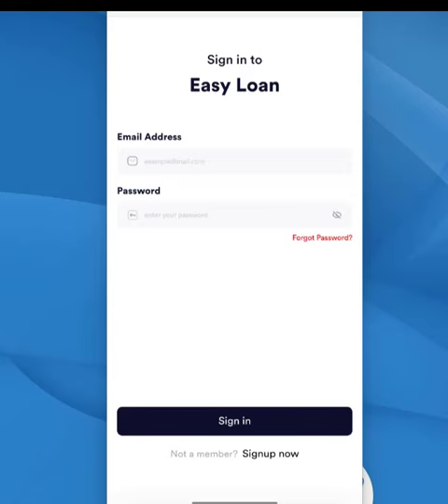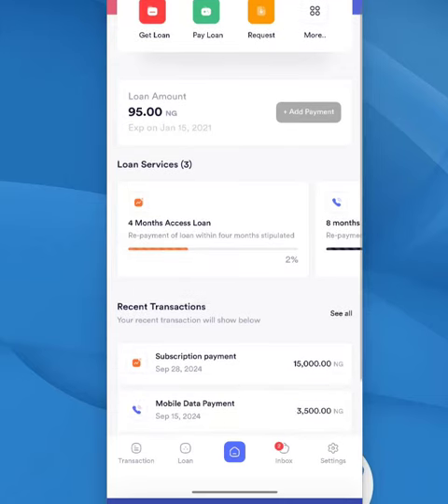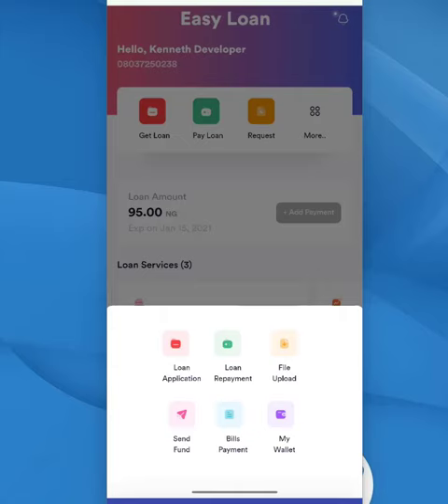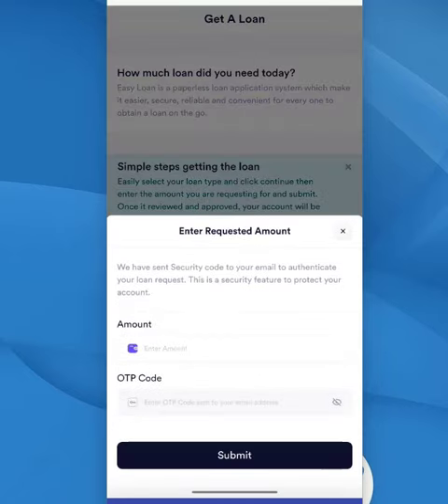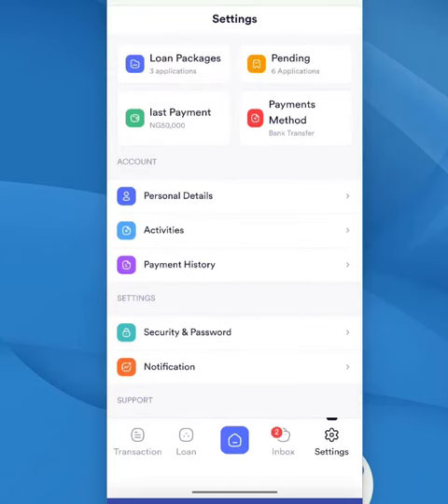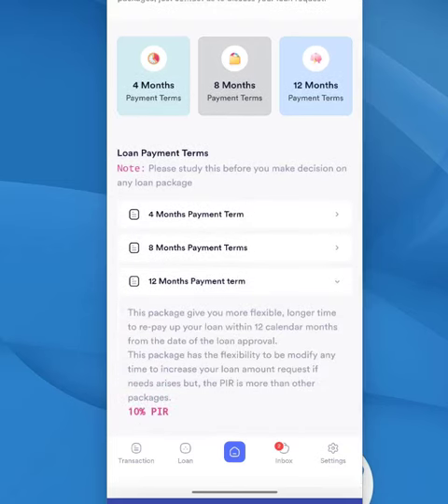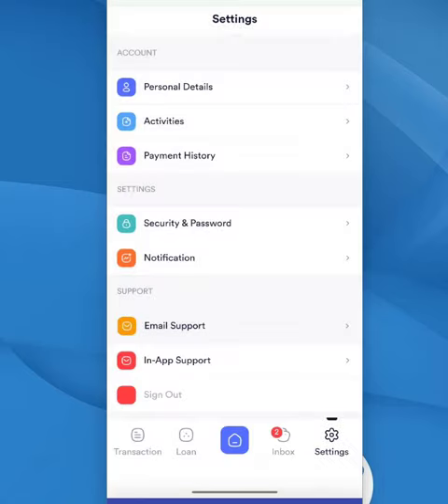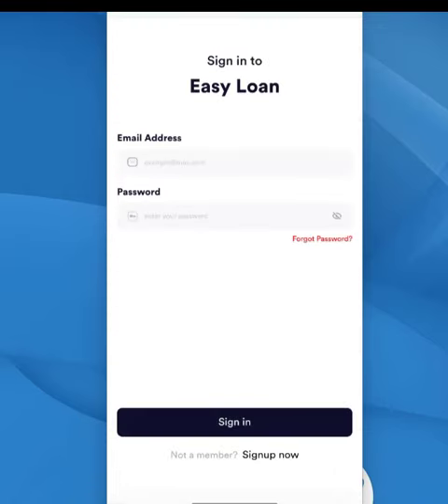Loan app features you need in 2024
Are you ready to dive into the world of mobile loan business ? In this video, I reveal the secrets that can make or break your income success! 💰📱 Whether you're a developer, entrepreneur, or simply curious about fintech trends, these insights will give you a competitive edge in this booming industry.

Join me as I show you this mobile loan app development, from user experience design to security measures. You'll learn how to attract users, keep them engaged, and ensure your business stands out in a crowded marketplace.

📌 In This Video, You'll Discover:

The importance of intuitive UI/UX in user retention
Why security features are crucial for trust and credibility
Hidden costs of payment processing and how to manage them
Strategies for effective user acquisition and marketing
Real-life case studies of successful mobile loan business

If you find this video helpful, please give it a thumbs up 👍 and share your thoughts or questions in the comments below!

information we learned from IT real-world problem solving solution, online resources and tests that we've run.

#Loan App Features
##5 Shocking
#Successful Mobile Laon App
#Mobile Wallet App Development
#Successful Loan Application Secrets
#Fintech App Development
#Mobile Payment Solutions
#User Experience in Apps
#App Security Best Practices
#Mobile Wallet Design Tips
#User Acquisition Strategies
#Payment Processing Insights
#App Marketing Techniques
#Developing Fintech Apps
#Mobile App Monetization
#Case Studies in App Development
#Wallet App Features
#Mobile App Trends 2024